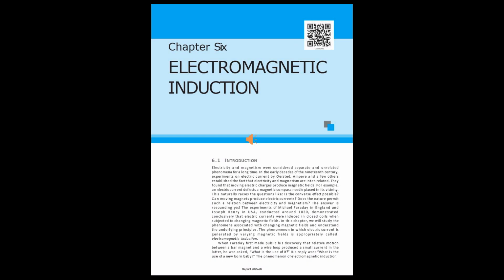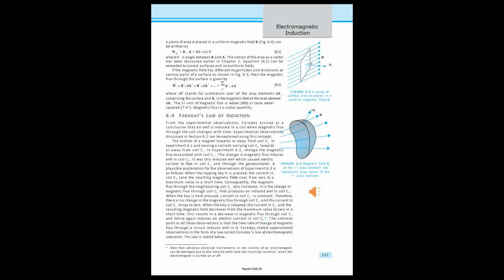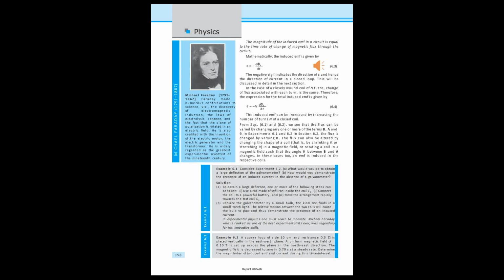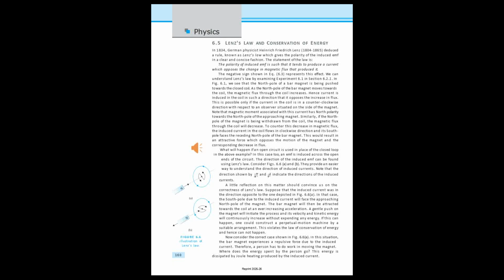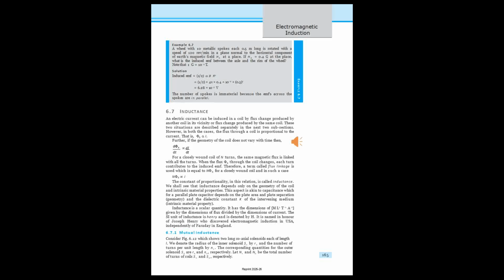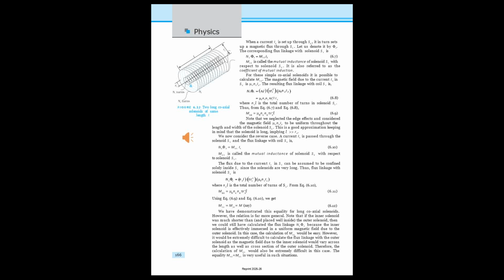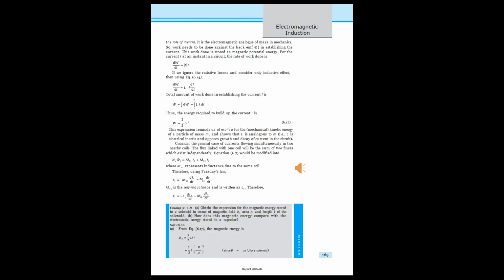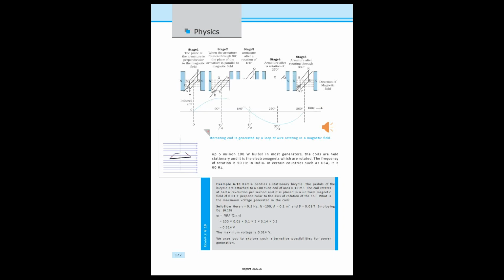ELECTROMAGNETIC INDUCTION Class 12 PHYSICS CBSE BOARD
This  video explains concepts in  ELECTROMAGNETIC INDUCTION for 12th CBSE students